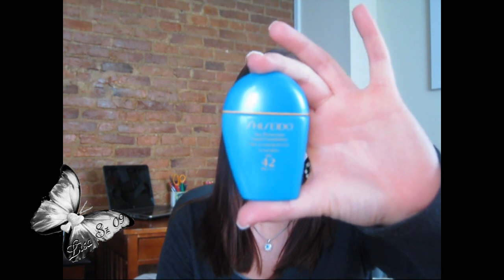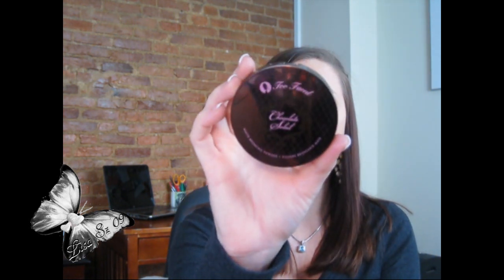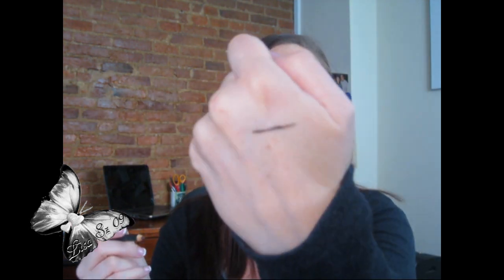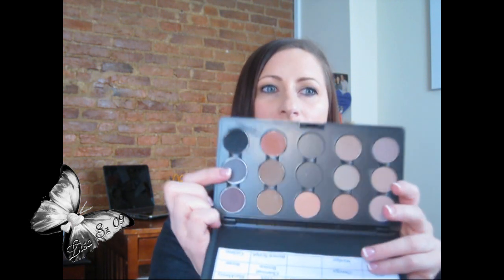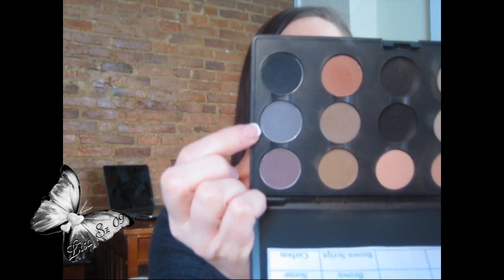March 5 Favorites and 1 Regret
I am wearing:

Face- Sephora primer, MAC fast response, Sheseido SP60/50, Essence 3 in 1 pink, Costal Scents Med, Clinique #3, Origins Multi Grain, Chanel BU, Two Faced Chocolate, MAC Vivid Pink paint, NARS Orgasm

Eyes- UDPP, MAC Scene, Soft brown, Grain, Teddy liner, Lancôme Hypnose Mascara

Eyebrows- Lancôme med brown powder

Lips- YSL #2, MAC saplicious

*I purchased the items in this video